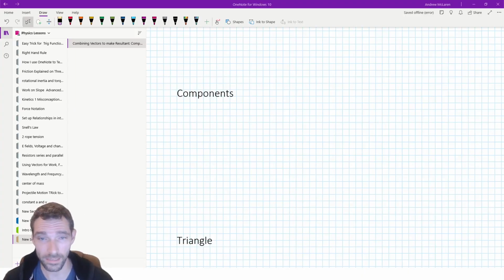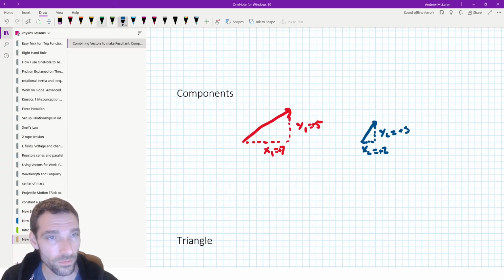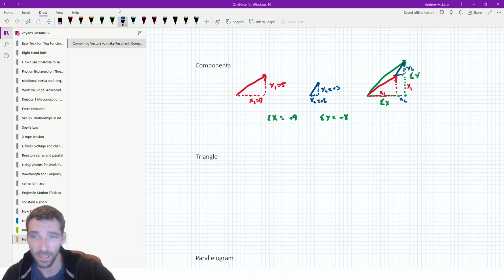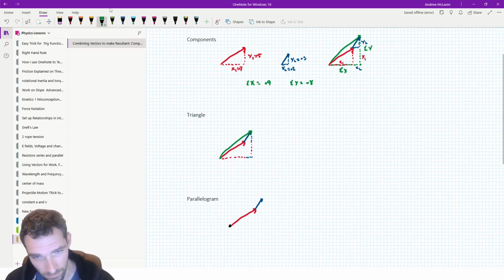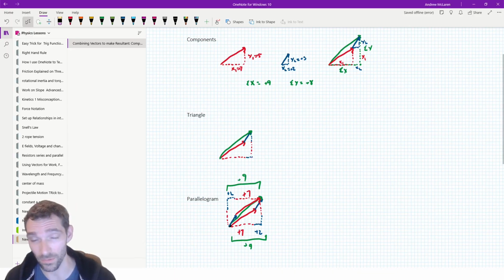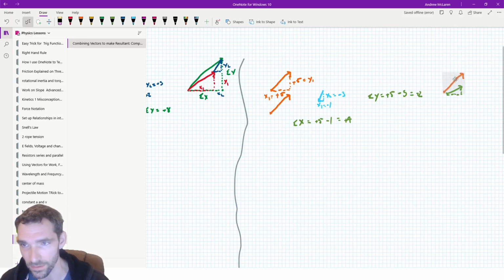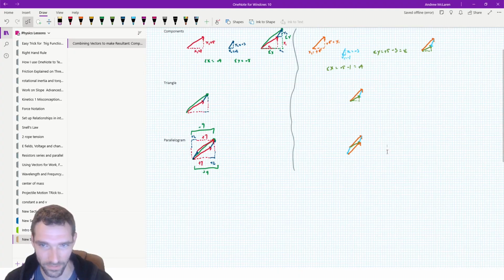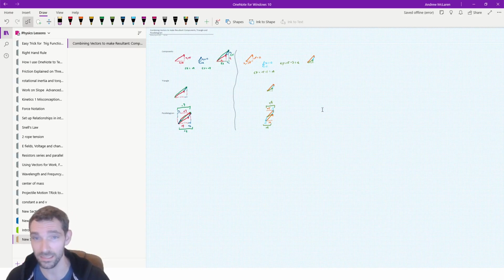Vector Addition: Triangle, Parallelogram, and Components Methods Are the Same! - Physics Tutorial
🎓 Physics students often get stuck when adding vectors — using the triangle method, parallelogram method, or components — and it's no wonder! These all look different but are really the same idea under the hood.

In this video, I walk through each method side-by-side to show how they all come down to just combining components. Once you see the connection, you’ll never mix up your directions again.